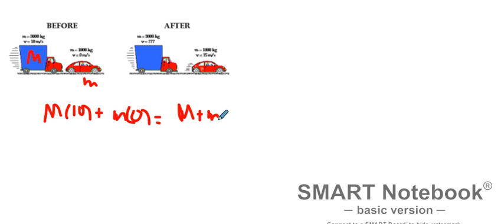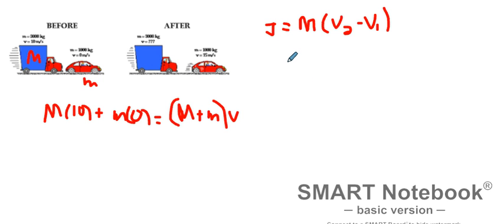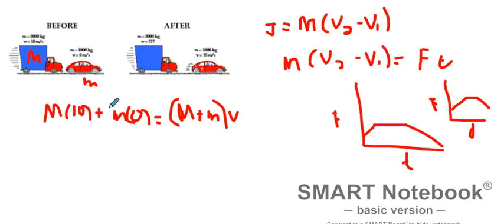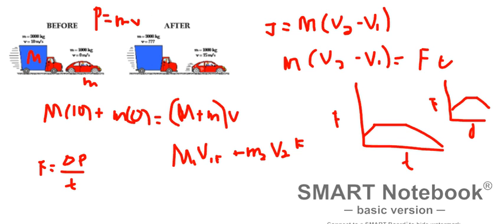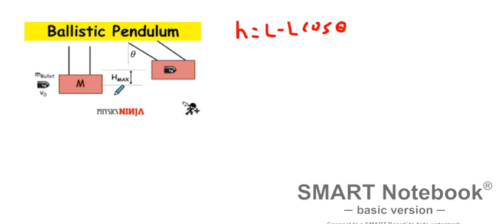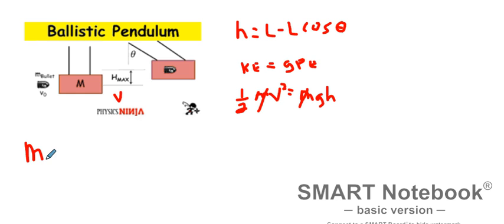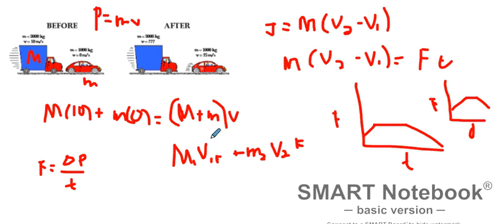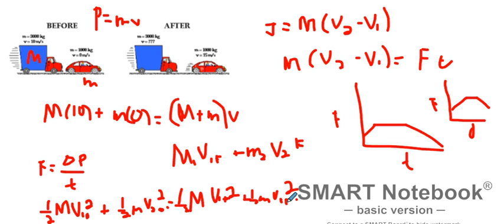Mechanics 5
This video reviews momentum.